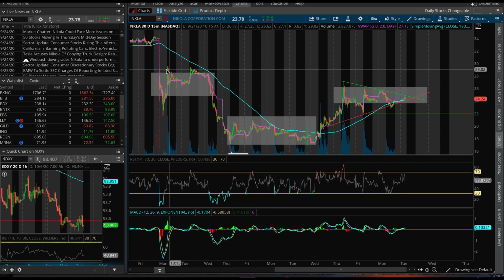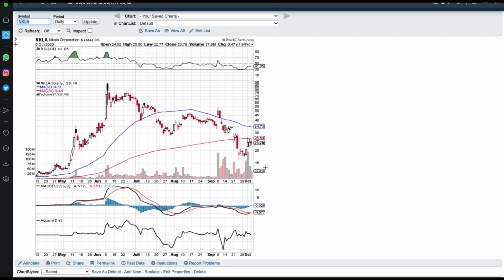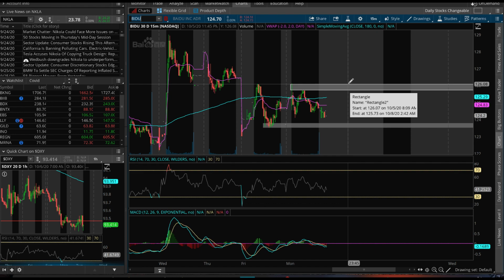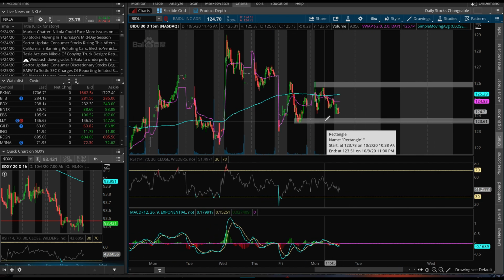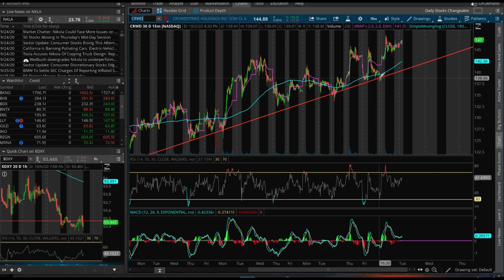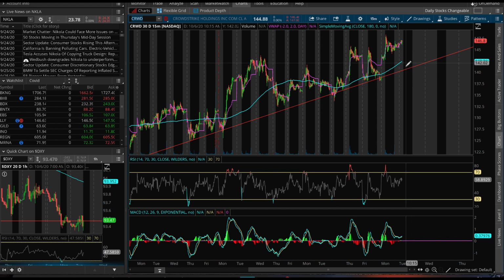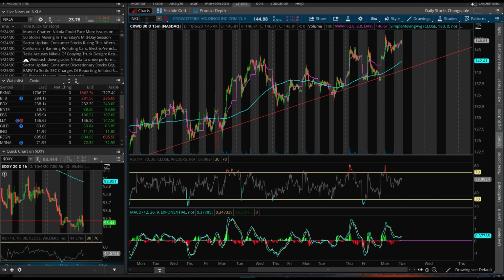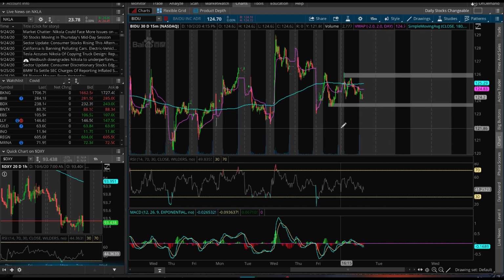High Quality Trade Setups For Options Traders Today! October 6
1, NKLA breakout if trading on good volume

2. BIDU short on bounce to 125.7

3. CRWD calls on any drop to SMA or 141 level

Watch the video all the way through so you don't miss any important details!